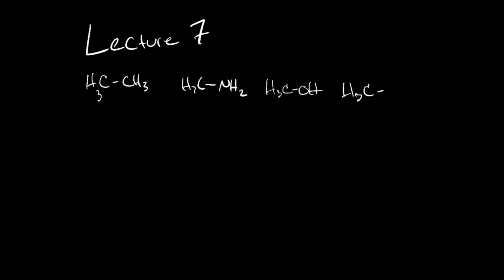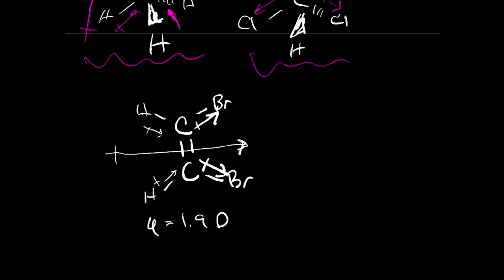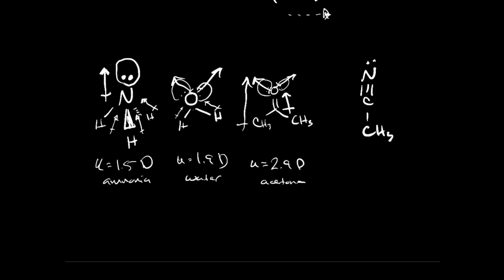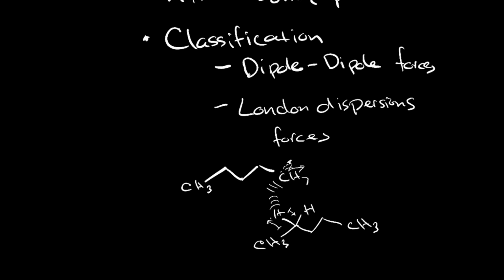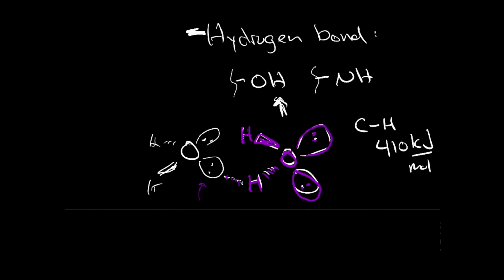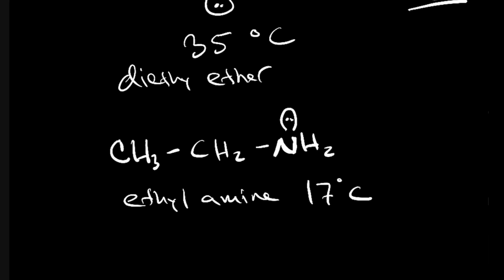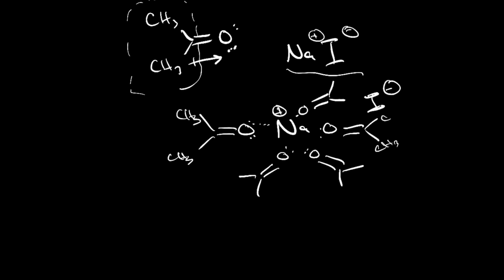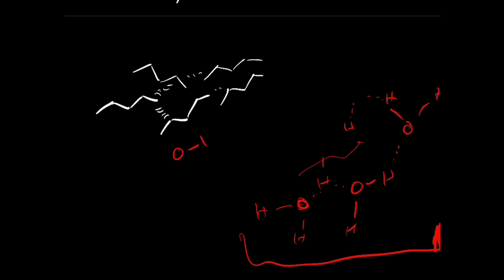Lecture 7 (Week 2)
CHEM 2323 Lecture 7